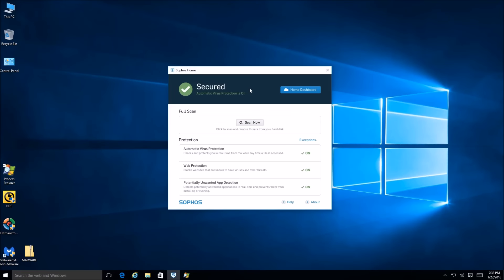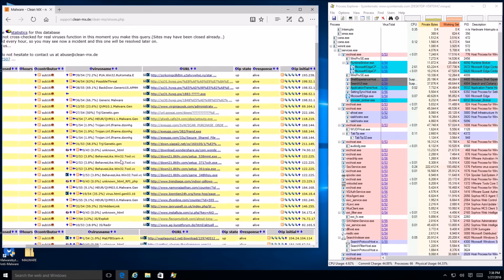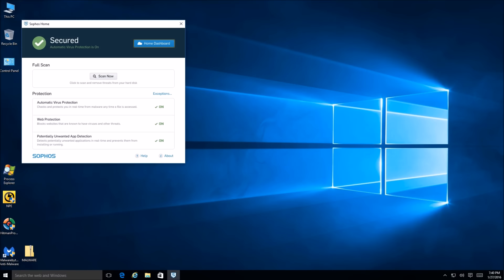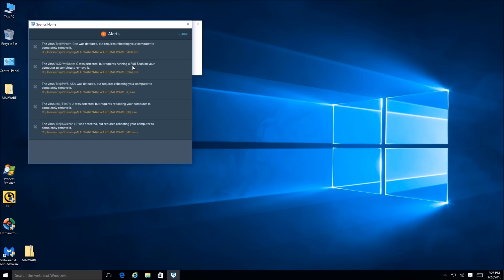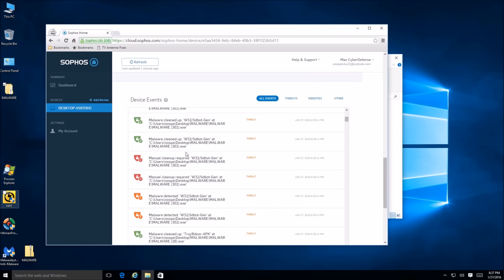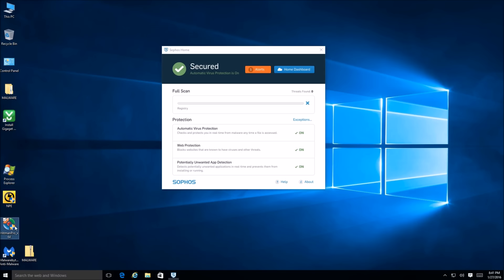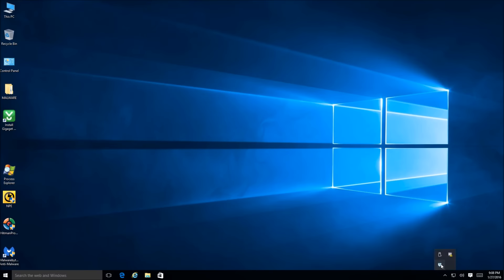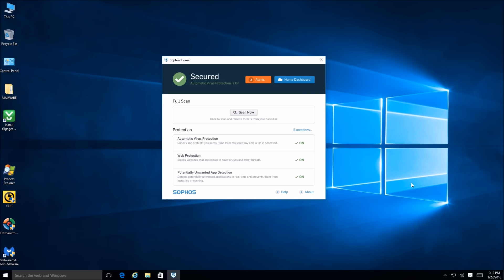Sophos Home 1.0 (Prevention)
Testing Sophos Home against malicious URLs and a pack of over 300 files.